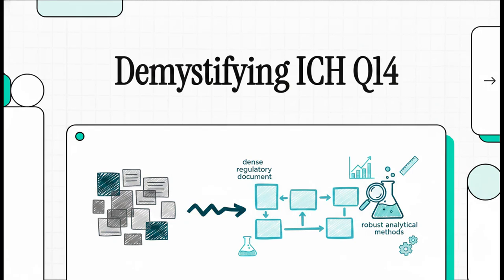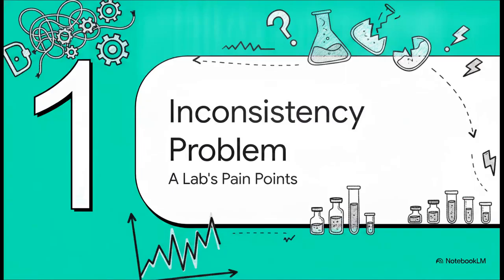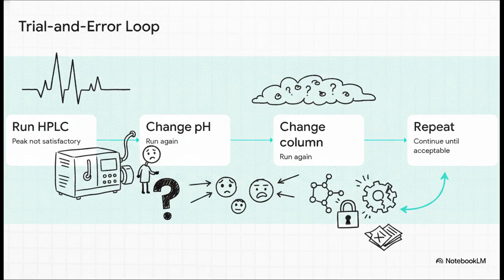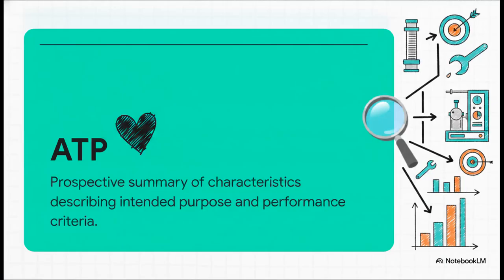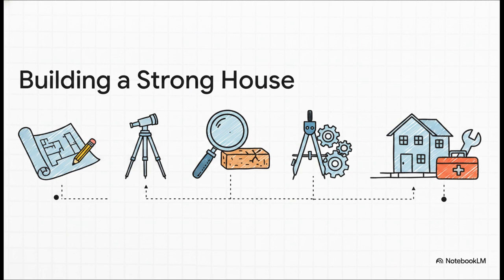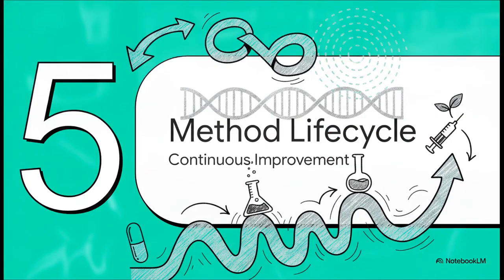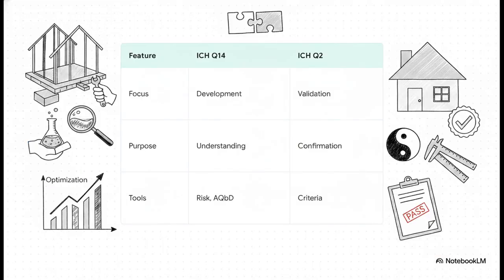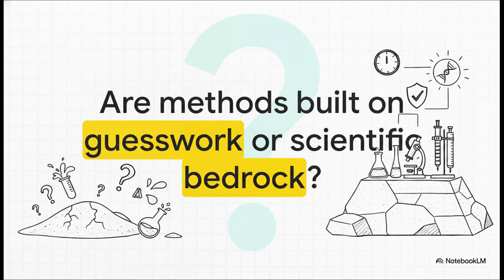Demistifying : ICH Q14, in easy langauage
This Video is focused On ICH Q14:  explaining, pharmaceutical guidlines,